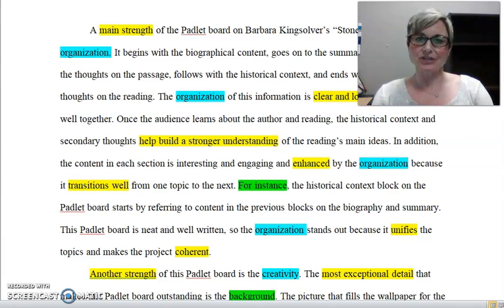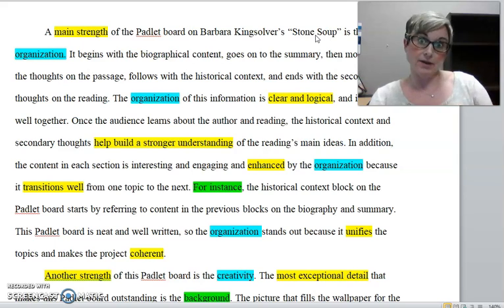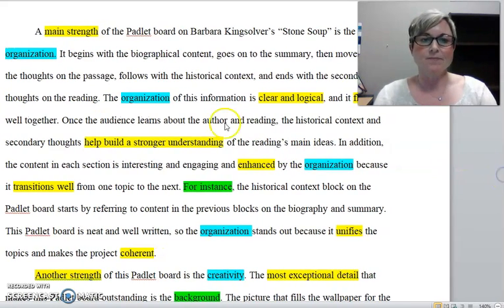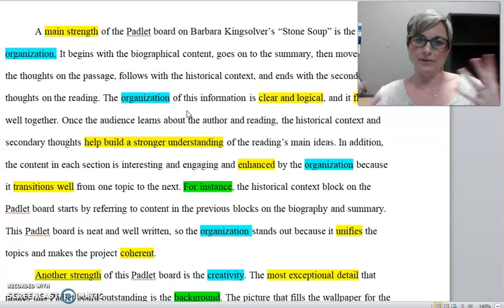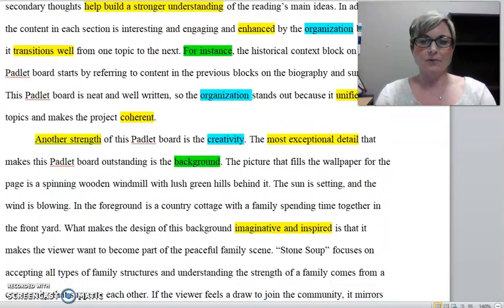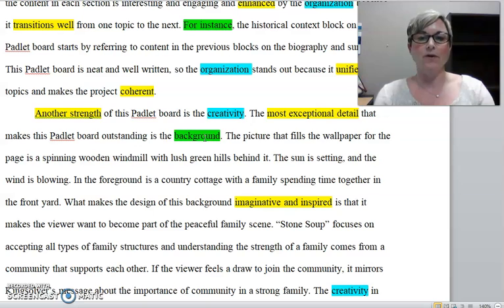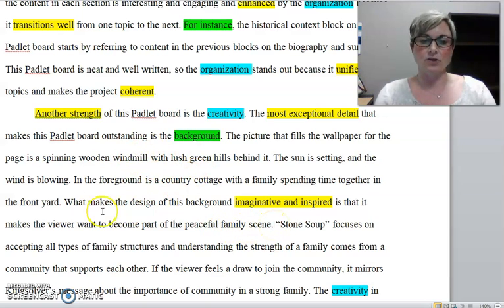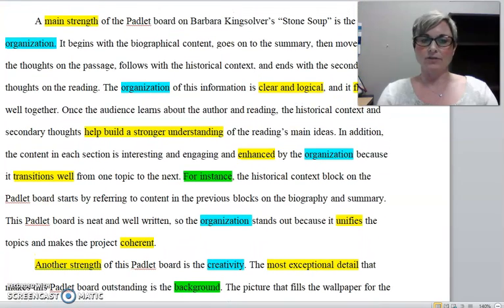Padlet Board Student Example Paragraphs